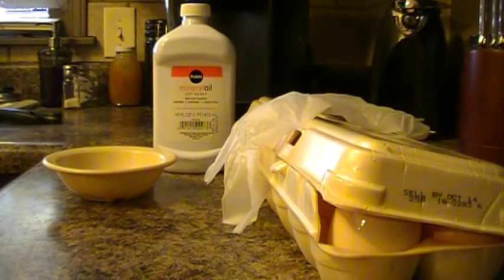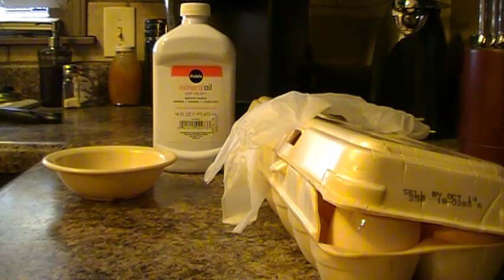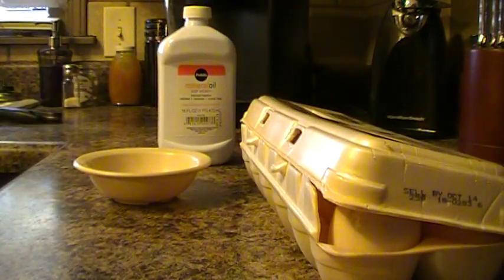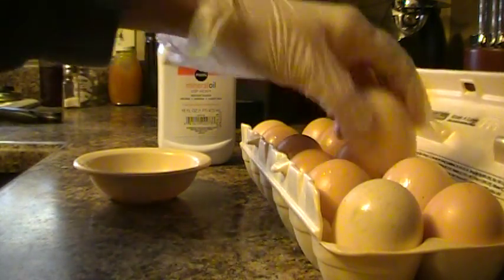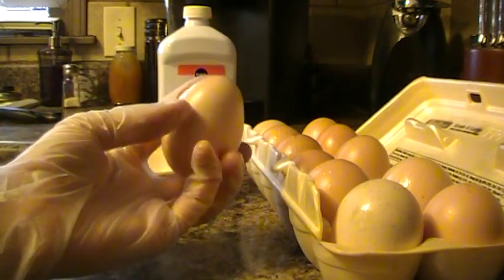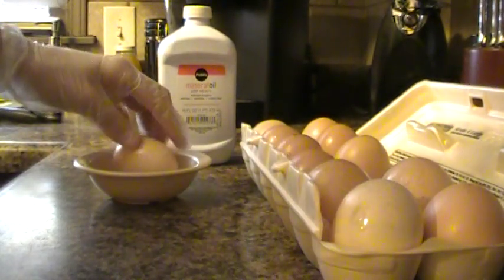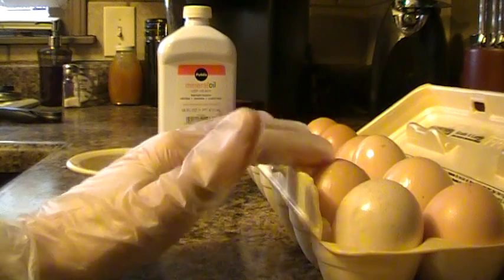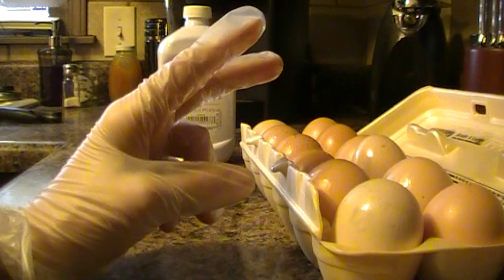EGGcellent food storage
Want those fresh eggs to last longer? Like maybe a year? Slather on the mineral oil and store in a cool dark area and you could get them to last anywhere from 6 months to a year! Reason being, it mimics the natural way in which the egg is lubricated and "sealed" from the oxygen and outside when it exits the eggs. However, most of the time, this is washed off due to the consumer demand of it being unsightly